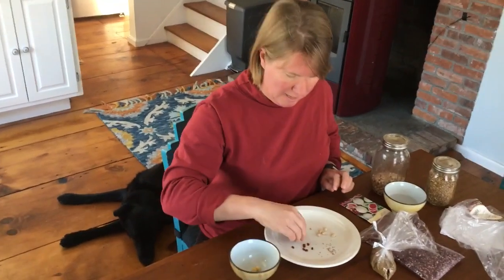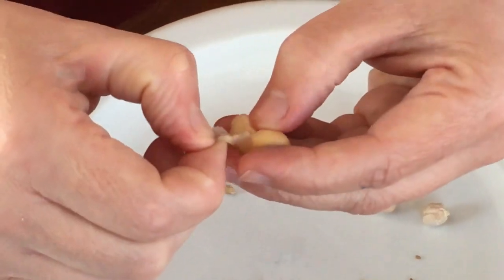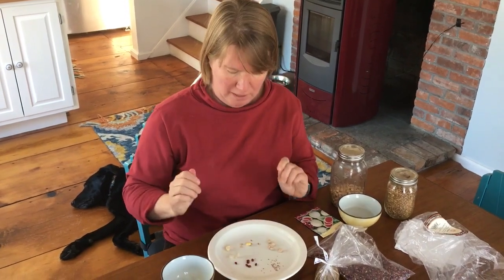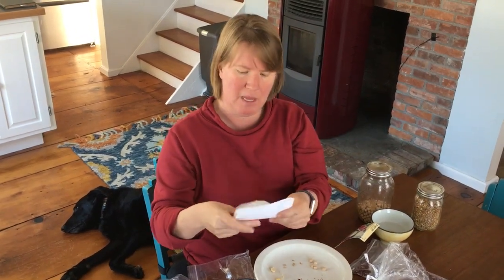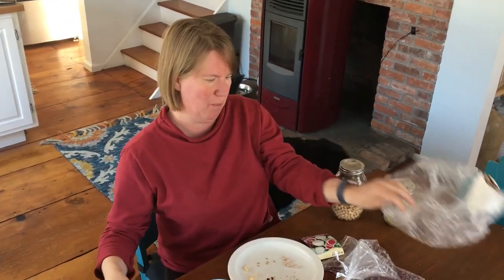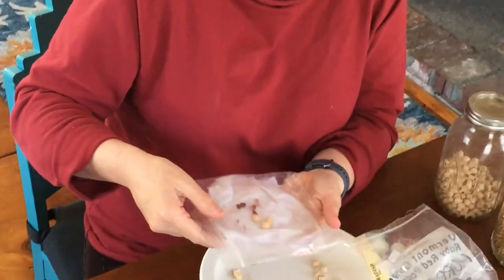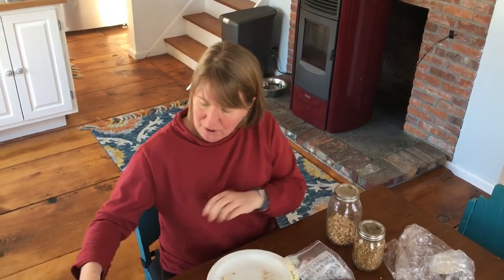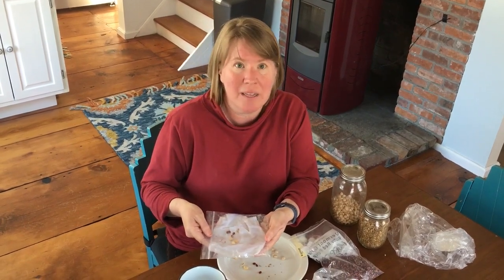An Intro to Seeds and a Seed Sprouting Experiment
Join Montshire educator Amy as she gives a quick overview of seeds AND starts a fun seed sprouting experiment!